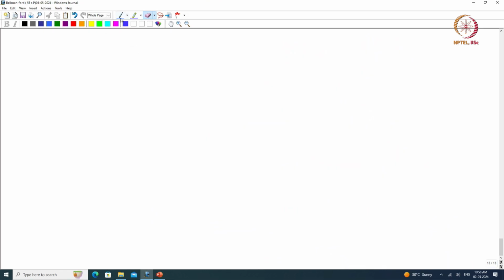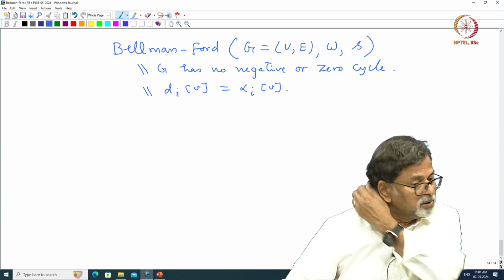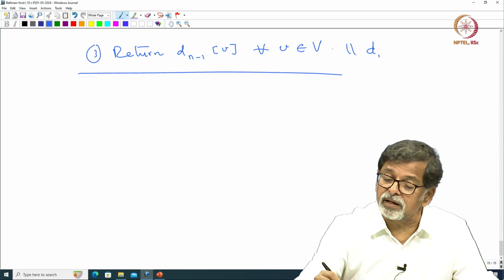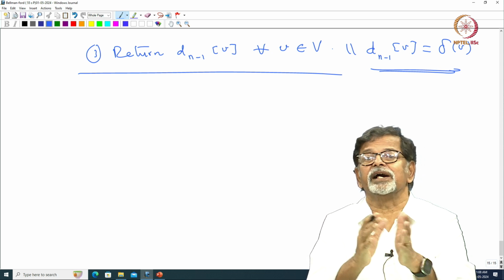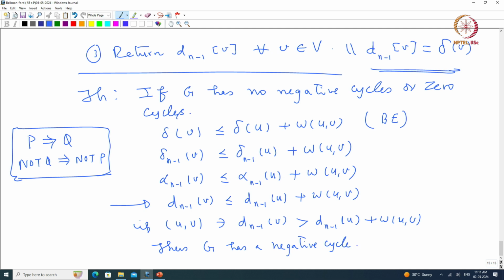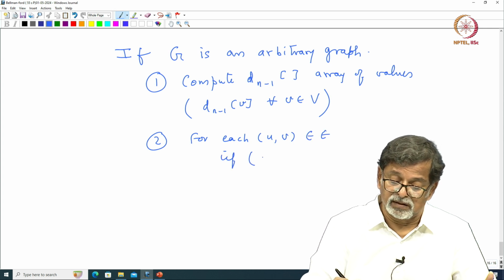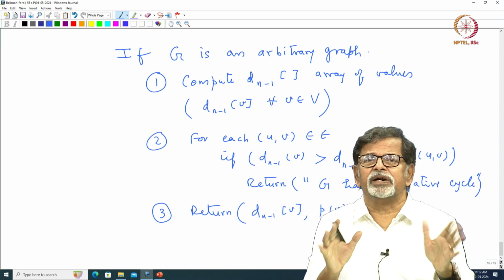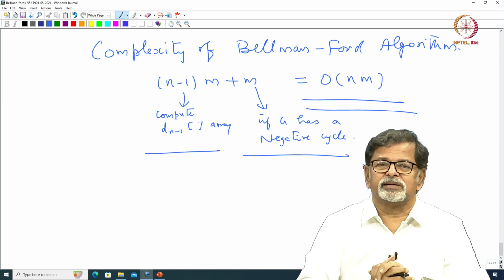Lec 15 Bellman Ford P2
Bellman-Ford Equation, zero cycle, arbitrary graph, complexity of Bellman Ford Equaion